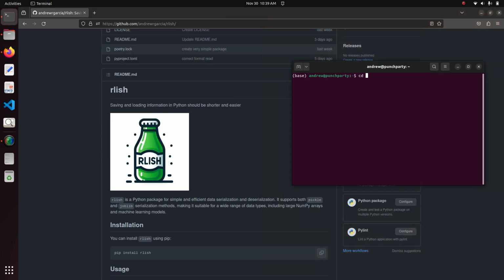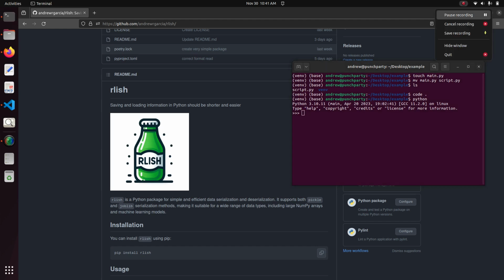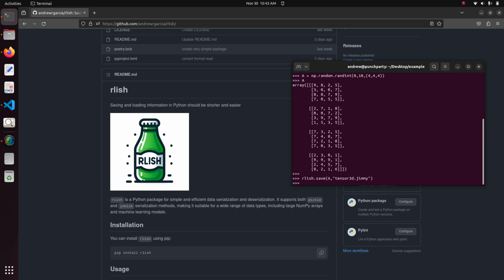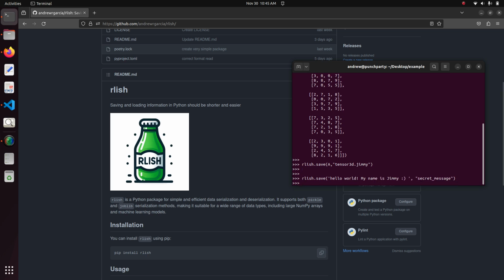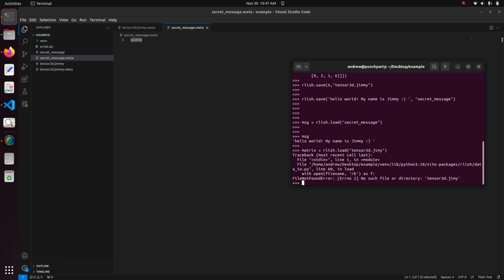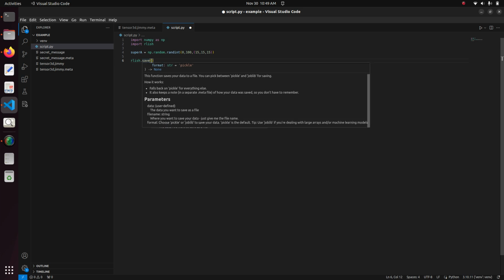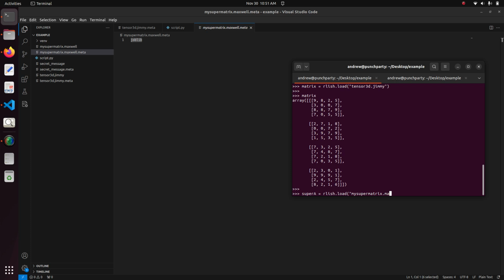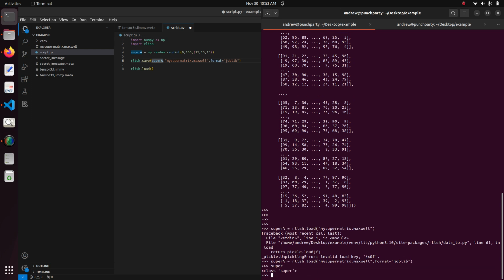A simpler way to save and load Python data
import rlish

rlish.save("CAKE", "message.file")
cake = rlish.load("CAKE")
print(f"EASY AS {cake}")